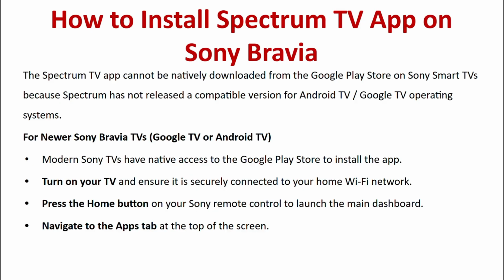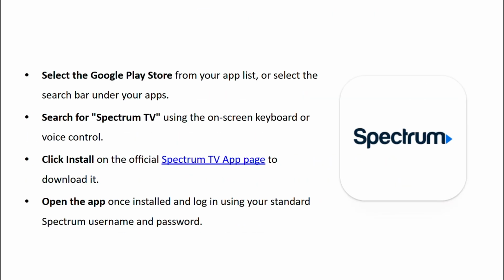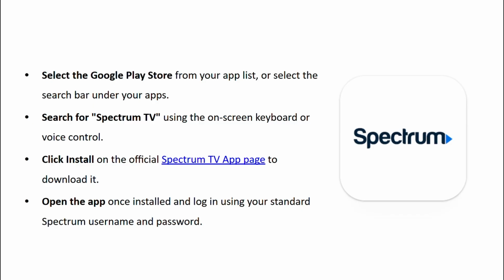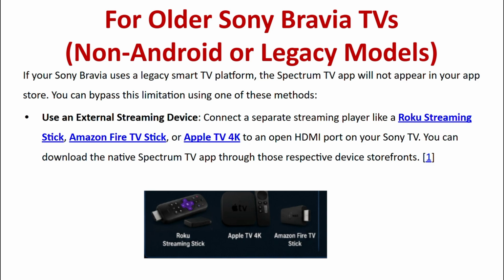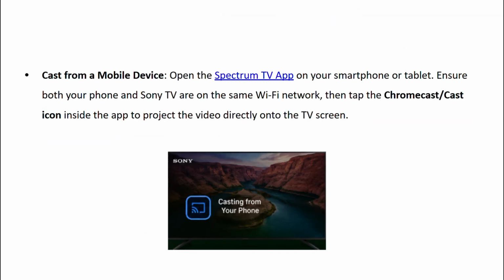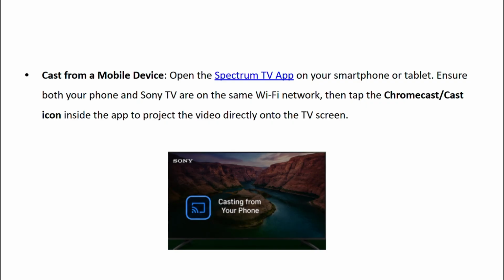How to Install Spectrum TV App on Sony Bravia – App Store Steps & Workarounds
Install the Spectrum TV app on your Sony Bravia TV using the Google Play Store in just a few steps. If the app isn't available, this guide also covers simple workarounds like updating your TV, checking compatibility, or using a streaming device so you can start watching Spectrum TV without hassle.